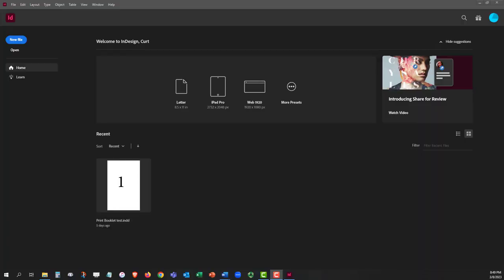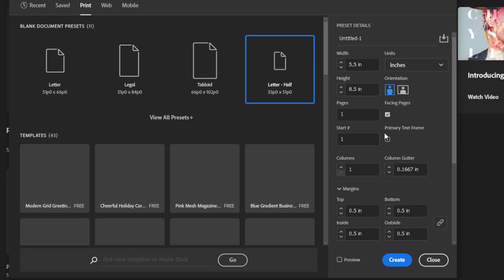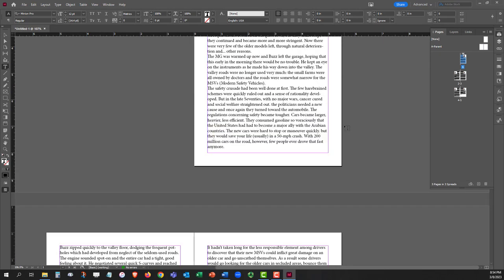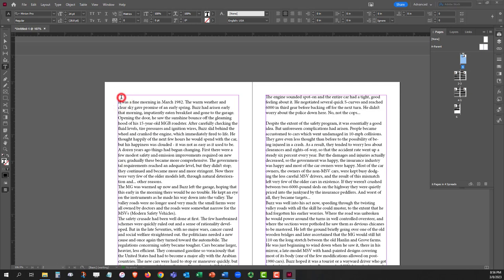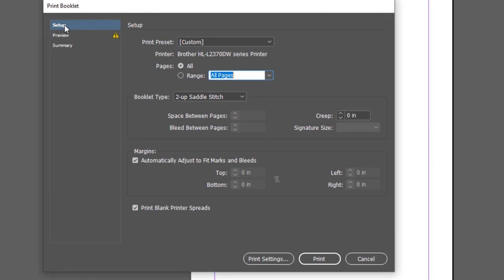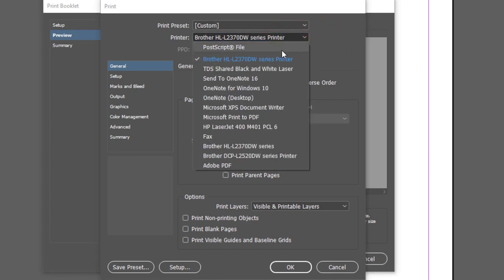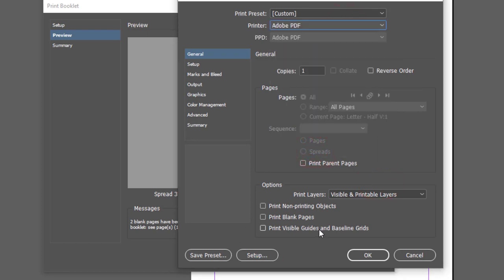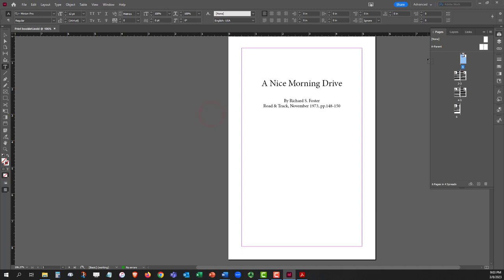Print Booklet tutorial